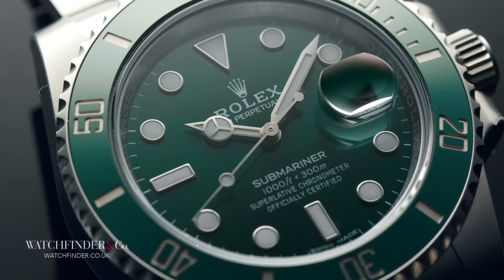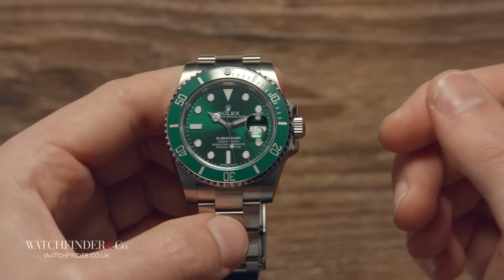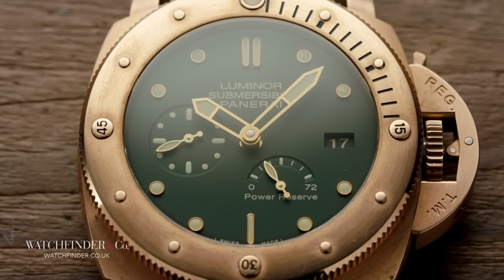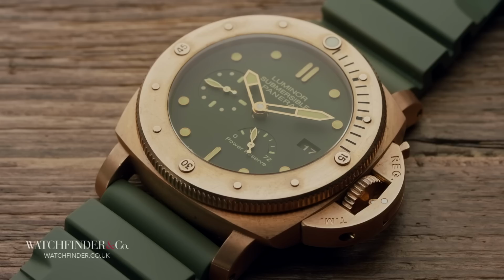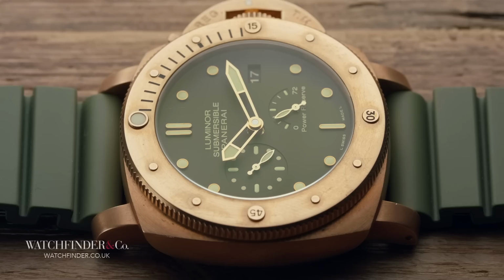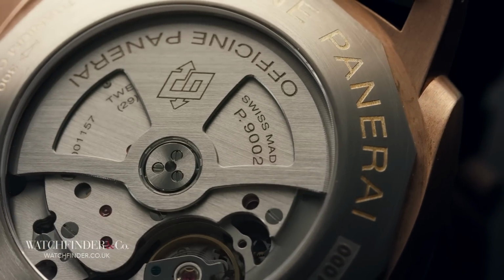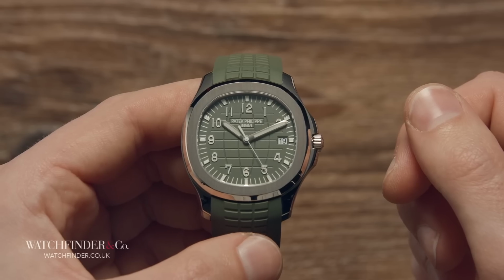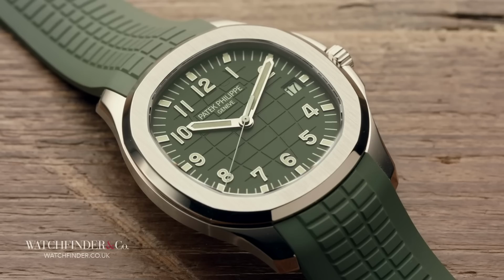Should Your Watch Go Green? | Watchfinder & Co.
A monochrome watch is safe. It blends in well, goes with anything, never stands out or offends. It’s also a little bit boring. Our eyes are tuned to see over seven million colours, and yet we gravitate towards watches that contain none of them. Well, let’s mix things up a bit and choose something with a bit more life—nature’s favourite colour, green.

Featured Watches:
Rolex Submariner 116610LV
Panerai Luminor Submersible PAM00507
Patek Philippe Aquanaut 5168G-010